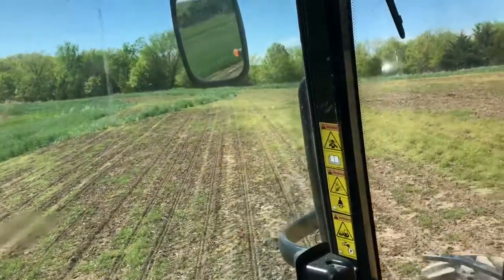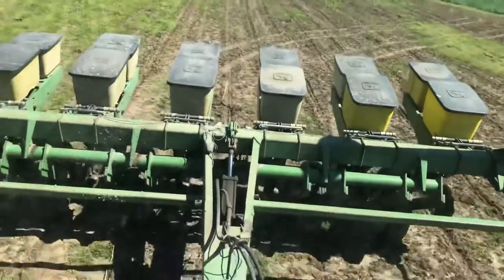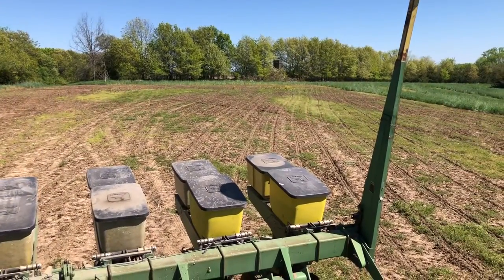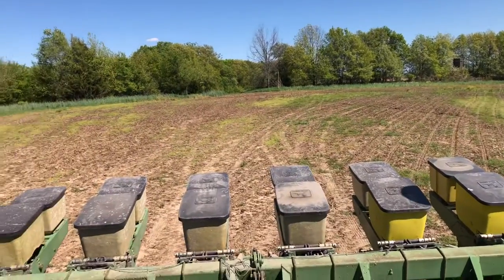No Till Corn into cover crops. 10 years now!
This year I ran corn into old brassicas.  Can do this into beans as well.  This is 10 years now of no till & the yield & soil quality have drastically improved.